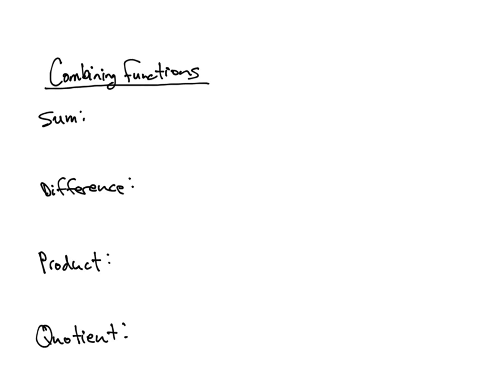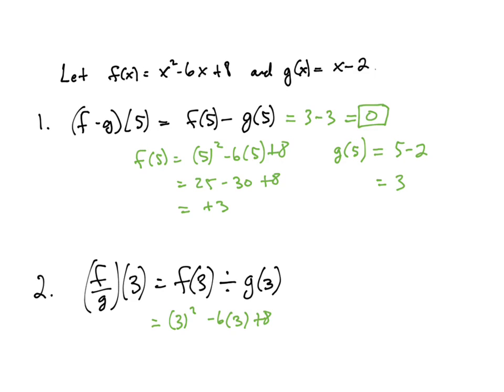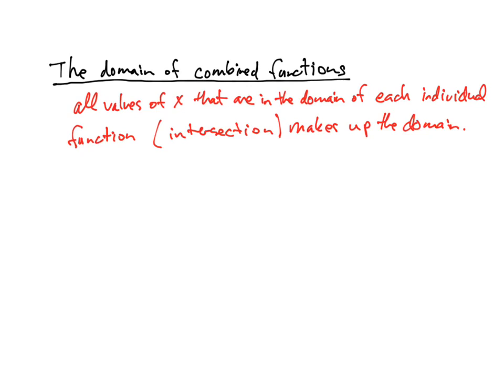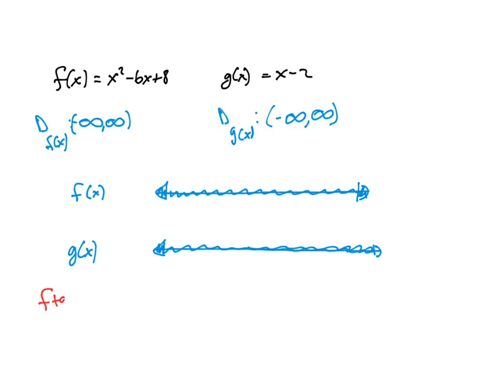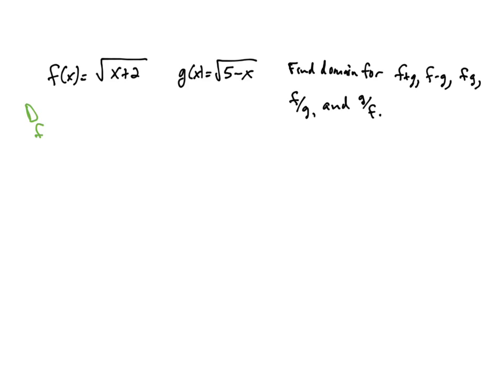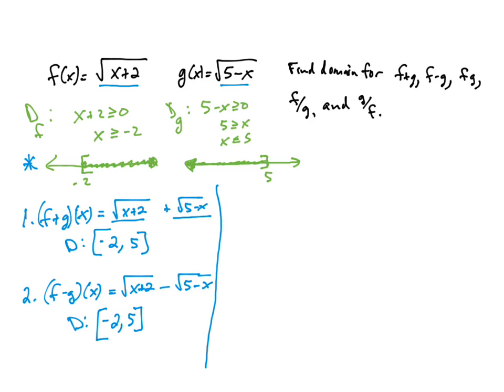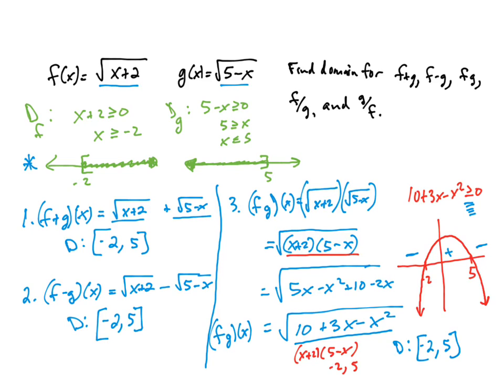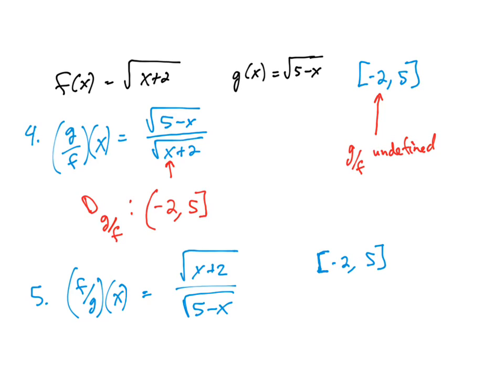2.8 Part 1